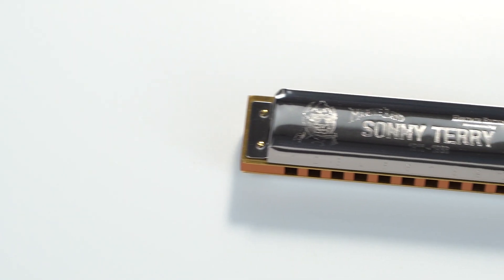HOHNER Sonny Terry Heritage Edition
As one of the greatest and most original harmonica players the world has ever seen, Sonny Terry remains an iconic role model for blues
musicians around the globe. To honor his memory, we are launching a specially made 10-hole diatonic harmonica in homage to the original instruments upon which he created his unique work.